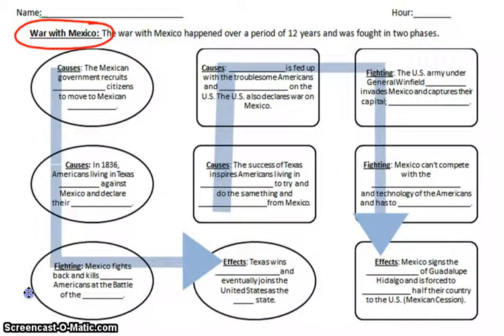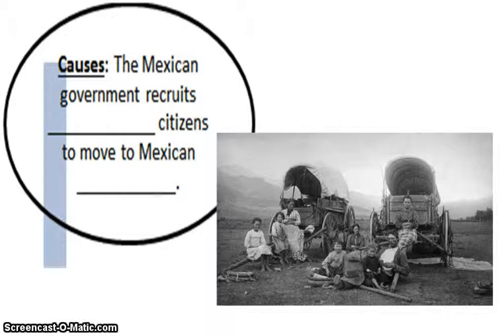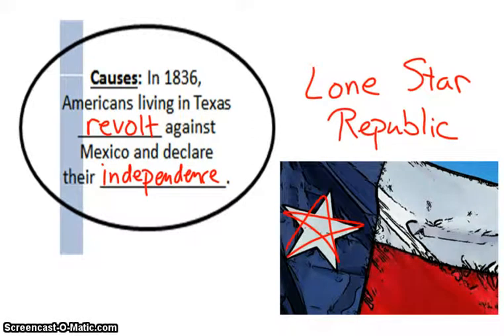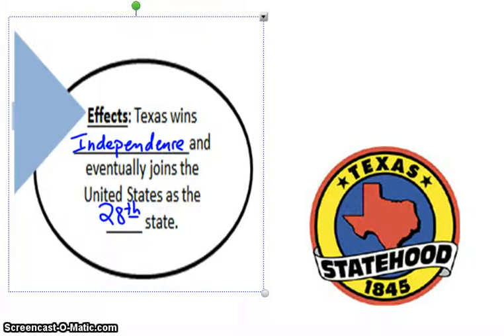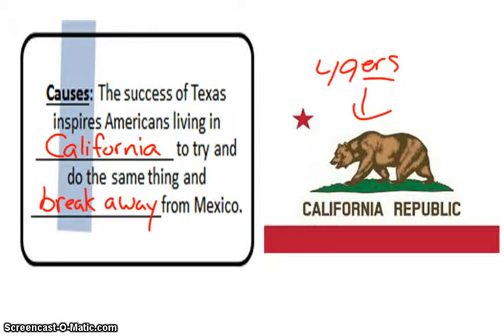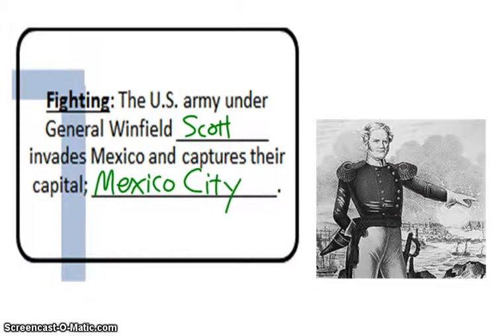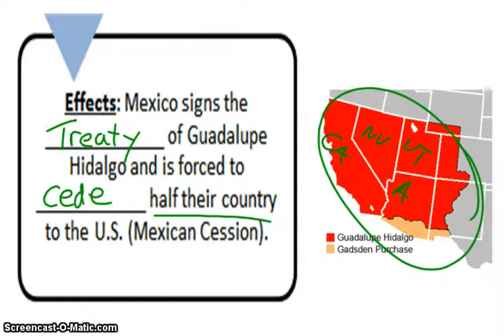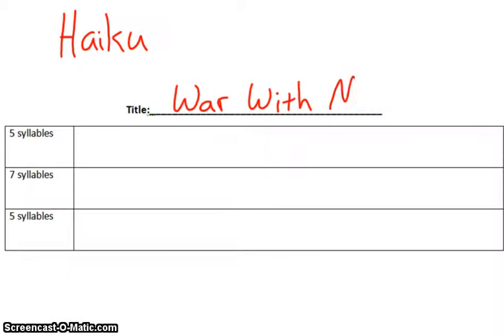War with Mexico